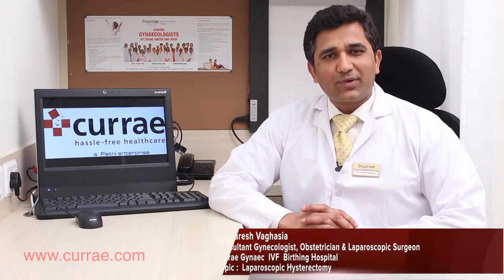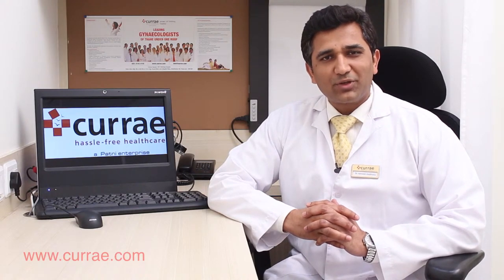Laparoscopic Hysterectomy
Hysterectomy is a surgery done for the removal of uterus from a woman's body. There can be several reasons for the need for removal of uterus. Watch Dr. Haresh Vaghasia, Consultant Gynaecologist, Obstetrician and Laparoscopic surgeon at Currae Gynaec, IVF Birthing Hospital, Thane.